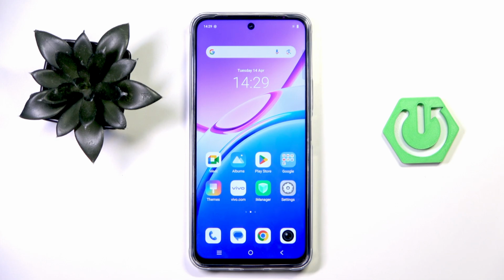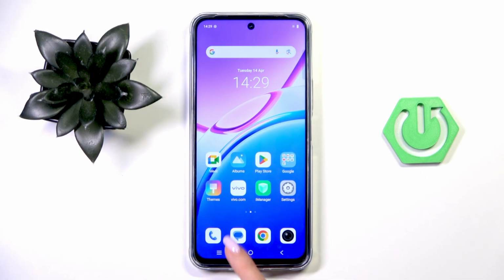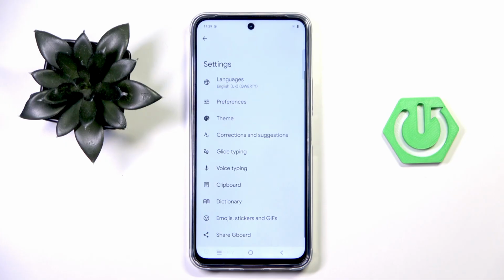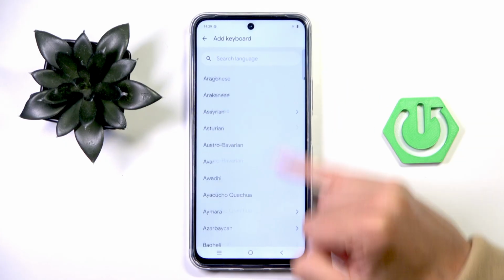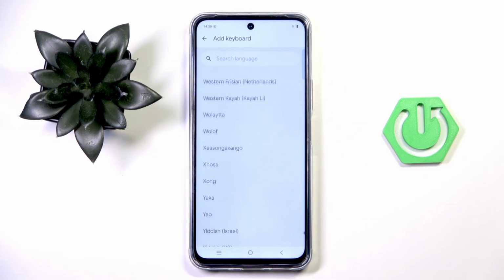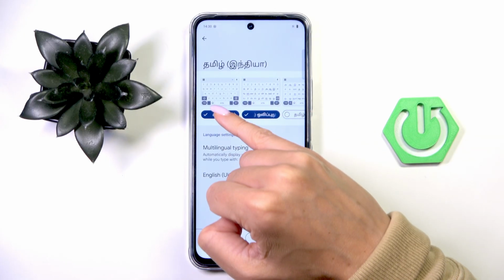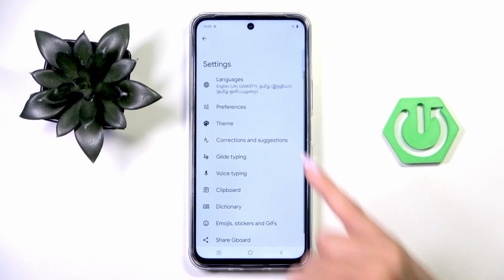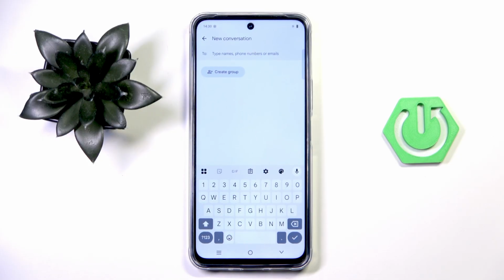VIVO Y31 – How to Add Keyboard Language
Learn how to add a new keyboard language on your VIVO Y31 quickly and easily. In this video you will see how to open any text field to bring up the keyboard, enter the keyboard settings, choose Languages, tap Add keyboard, search or scroll to find your preferred language, select a layout if available, and tap Done. You can keep multiple languages and switch between them with the language icon (word or globe), or remove one language to use only English. This step-by-step guide is made for VIVO Y31 users and works with the default Android keyboard settings.

How to add keyboard language on VIVO Y31?
How to change keyboard language on VIVO Y31?
How to switch or remove keyboard language on VIVO Y31?

0:00 Intro – what we will do
0:04 Open a message or text field to show the keyboard
0:19 Tap keyboard settings → Languages
0:28 Add keyboard – scroll or use search to find language
0:38 Choose keyboard layout and tap Done
0:47 Switch between languages or remove extra language
1:01 Wrap up and tips